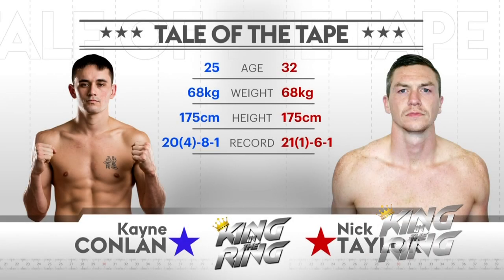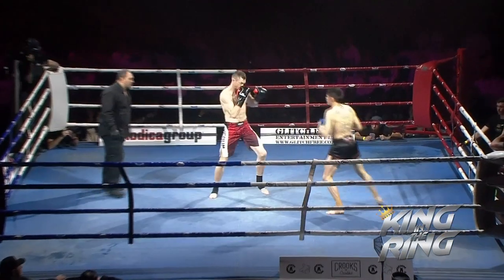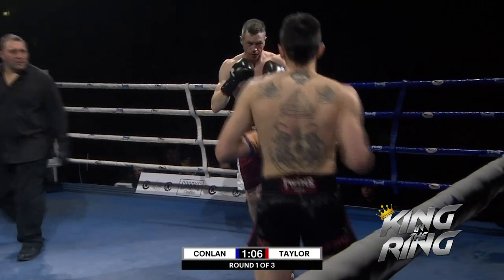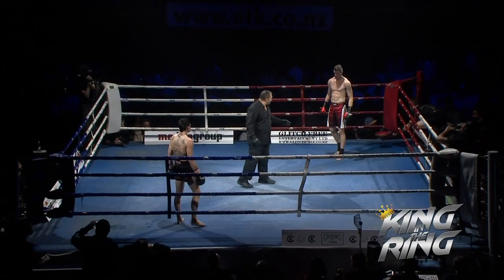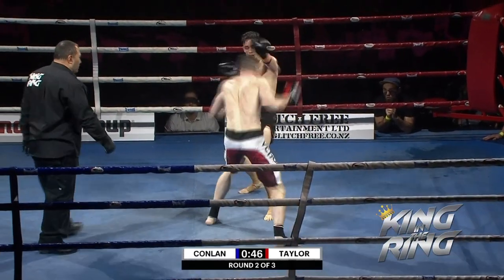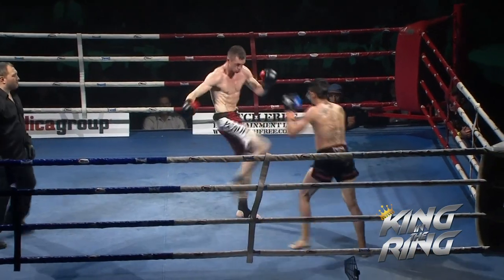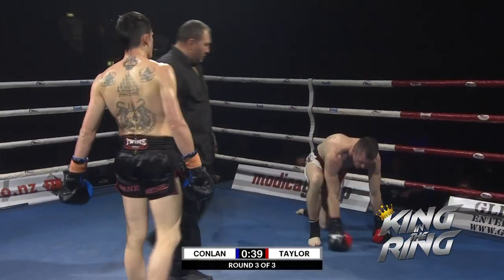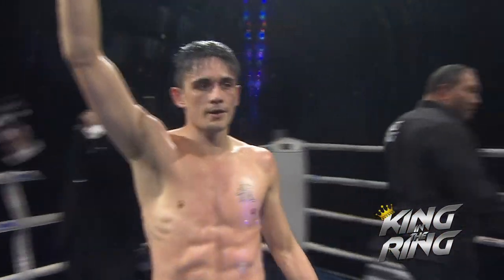68kg : Kayne Conlan vs Nick Taylor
Fight Starts: 2:44

King in the Ring 68I
15 September 2017
ASB Stadium, Kohimarama, Auckland, NZ

Quarter Final 4: Kayne Conlan vs Nick Taylor